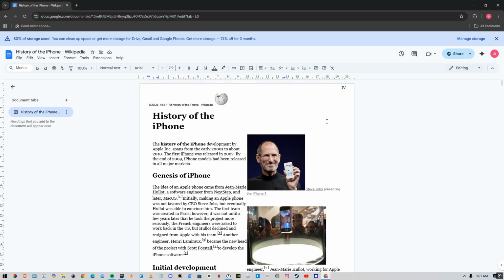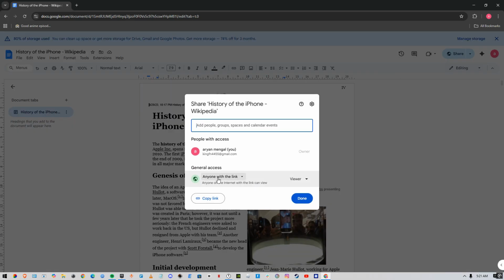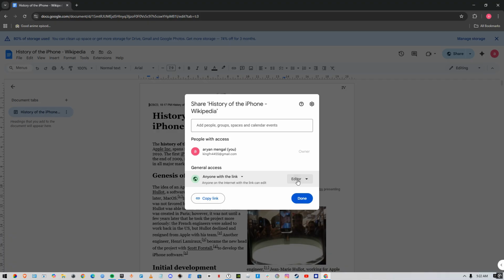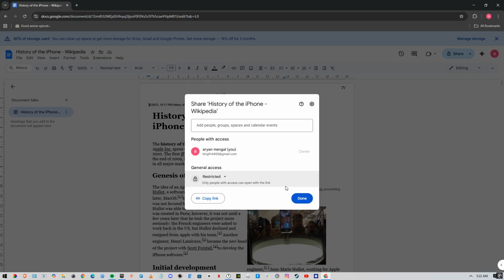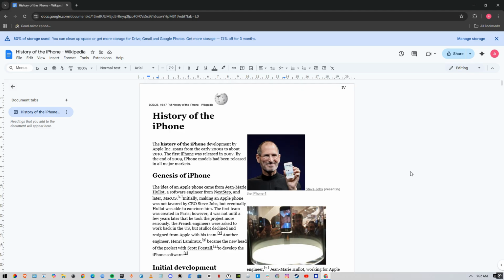How to Lock a Google Docs File 2025 (Stop Editing Access)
Want to lock a Google Docs file in 2025 so others can’t edit it? This guide shows you step-by-step how to restrict editing access in Google Docs while still allowing people to view or comment.

👉 In this video, you’ll learn:

How to change sharing permissions in Google Docs

How to stop others from editing your document

How to allow only view or comment access

Extra tips to secure Google Docs in 2025

✅ Works on both desktop and mobile (Google Drive & Google Docs app).